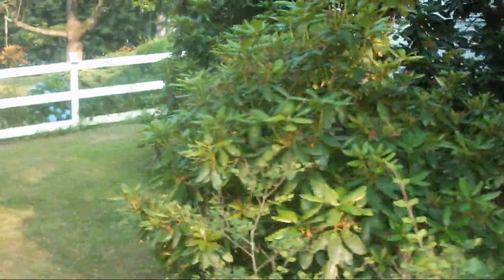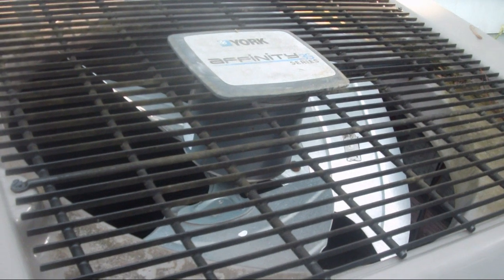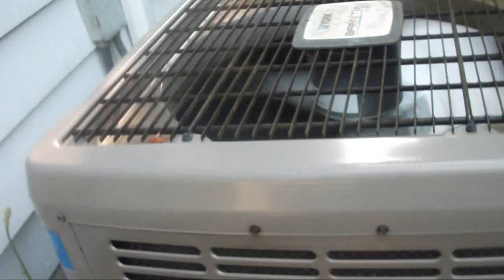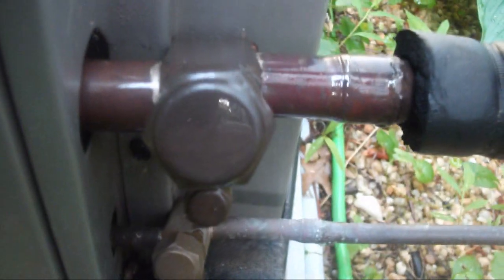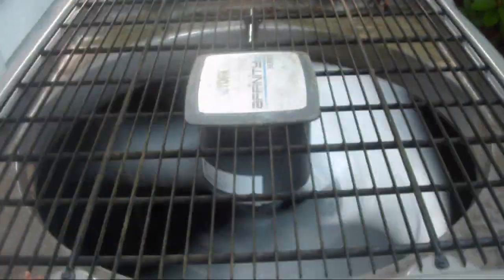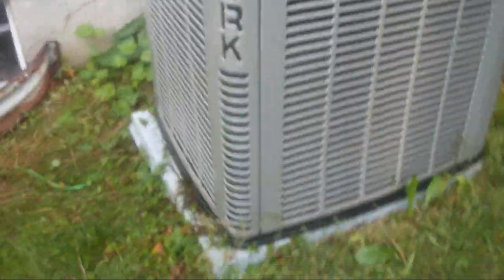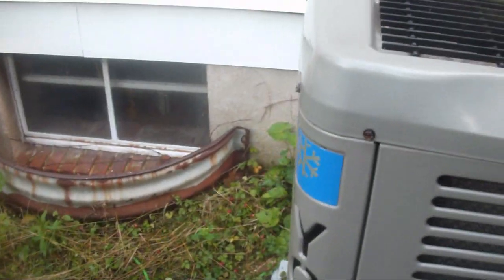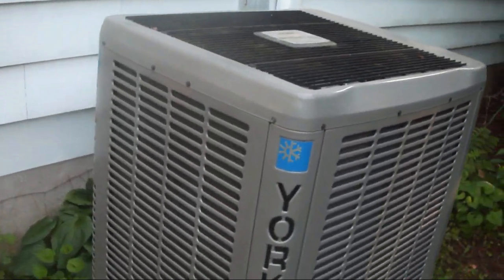York Affinity Series 3S (13 SEER) 3.5-ton central air-conditioner running on a really humid day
This is my friend's 3.5-ton York Affinity Series 3S (13 SEER) central air-conditioner from 2006. It is a straight-cool unit, not a heat pump, and it is matched up with an air handler. The central A/C system has no heating capability whatsoever. The home's heating system is the original hot water baseboard heating system, with an oil-fired boiler. The house is located kind of out in the boonies, so there is no natural gas or propane, and it has no public water or sewage. There are a well and a septic tank located on the property.

The house was built in 1961, and DID NOT originally have central A/C. It is a 2-story, 4 bedroom, 2½ bathroom colonial, with approximately 2,200-2,300 square feet of central air-conditioned living space. The house also has a decent-sized finished basement that is NOT air-conditioned. The central air and the heating system are separate from each other, and are controlled by separate thermostats. The air handler for the A/C system is located up in the attic, and because of the unique construction of the old house, the contractors had to get a little creative with the installation of the ductwork. They could not fit all of the ducts out of sight, and in one first floor closet, a duct is hanging down from the ceiling. This DOES NOT affect the performance of the A/C system, it just looks unsightly and takes up space. The thermostat for the A/C is located in the hallway on the second floor, and the switch says "COOL", "OFF", and "HEAT", so it could be used with a split-system straight-cool central air-conditioner and a gas or oil furnace, but like I said, the central A/C is not matched up with any heating system and there is NO forced air heat. The thermostat for the central air is located on the second floor.

The heating system is separate from the A/C system, and the heat-only thermostat is located in the family room on the first floor. The house was built in 1961 and always had oil hot water baseboard heat, but the boiler was replaced in the early 1990s. The current boiler is a 1990 Trianco. I have no idea what its heating capacity/BTU output is.

Everybody is entitled to their opinion about what central air-conditioners are good, and which ones are piece of junk, but I think the York Affinity Series line of air-conditioners and heat pumps are among the best available. They are incredibly quiet thanks to their Quiet-Drive fan system with swept-wing fan blades and compressor sound blankets. I know a few people who own York Affinity units, and they are very impressed with the performance, efficiency, quality, and durability of them.

My friend's house is by no means a mansion, but it is a fairly large house, and this single 3.5-ton central A/C unit does an excellent job of keeping both the 1st and 2nd levels cool and comfortable! However, the finished basement is often miserable in the summer.